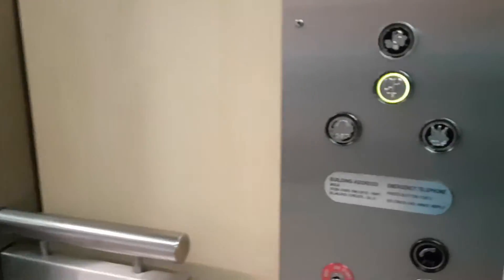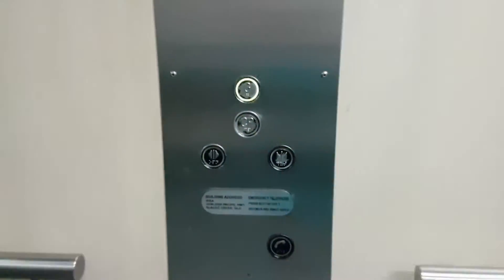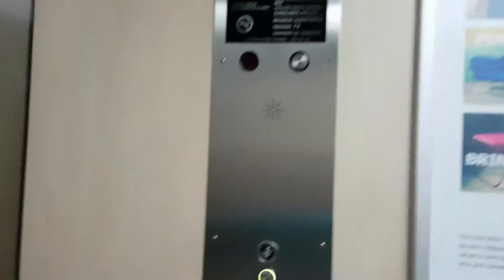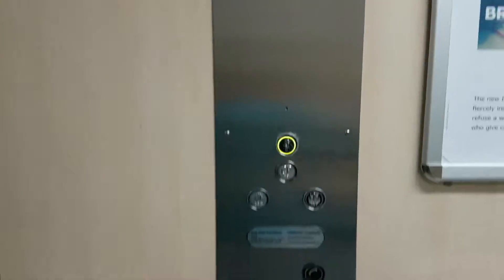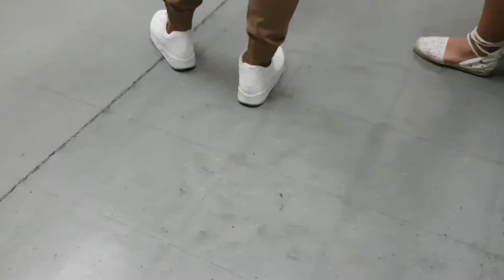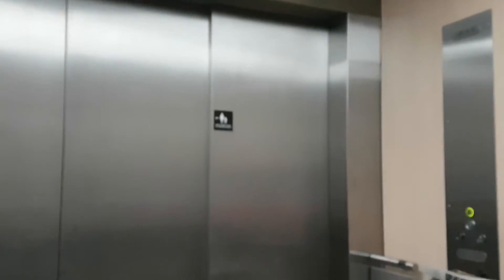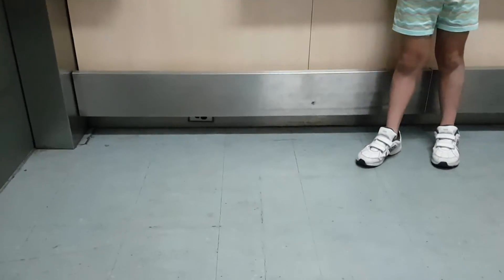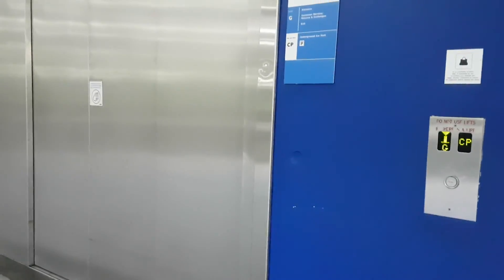2 HUGE Schindler Holeless T-Scoping Hydraulic elevators (Elevators 6 & 7) at IKEA Logan, QLD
Recorded on December 24, 2016 at 60 FPS (yes, these were recorded just before Christmas)

At the end I say that these elevators are busy when Elevator 6 was parked on CP, lol

These are just after the checkouts, and they have a massive 5100 kg capacity, just a mite larger than IDLift3000's largest elevator, coincidentally found in IKEA Alam Sutera, but unlike these ones, which are Schindler hydros, Ivan's are Kone MRL Traction. Elevator 6 has no voice, but 7 does. E-Type COP and Innovation-like lanterns. These ones are the second largest elevators in the store (the largest is Elevator 4, but it is used to return trolleys and is locked off) Rather fast for 2 levels.

Brand: Schindler
Maintained by Kone
Type: Holeless Telescoping Hydraulic (Schindler 2400?)
Capacity: 5100 kg (75 persons, approx. 11244 lb)
Fixtures: Green D-Series D8 Braille
Contract Number: N/A
Year installed: 2006
Floors served: 2 (CP - IKEA Parking, G - Checkouts)
Death-Trap Rating: 0/10

Camera used: Samsung Galaxy S7 Edge
Captions: English